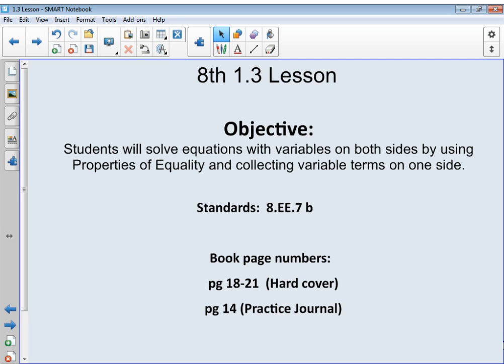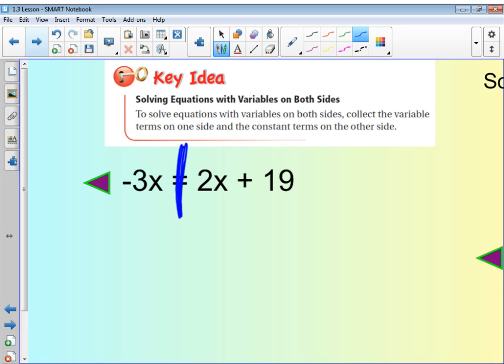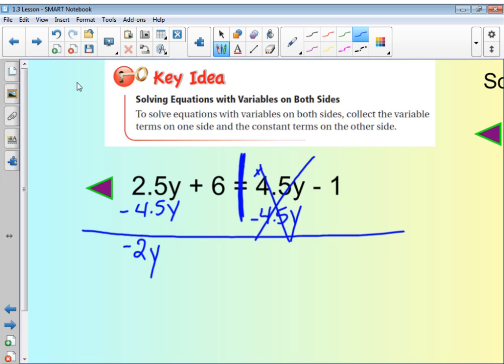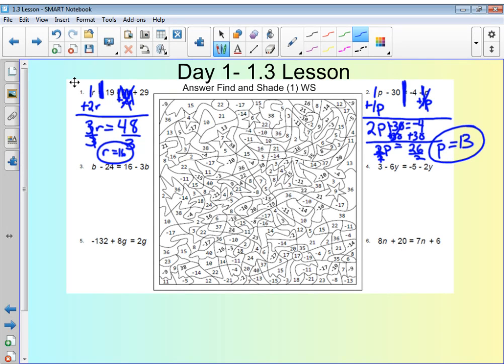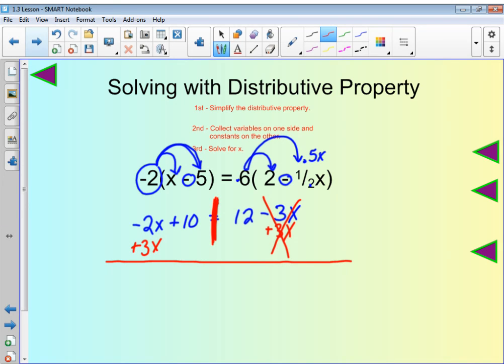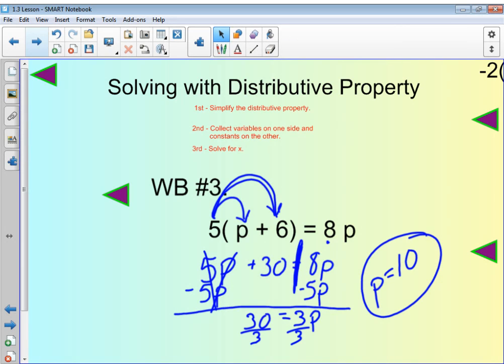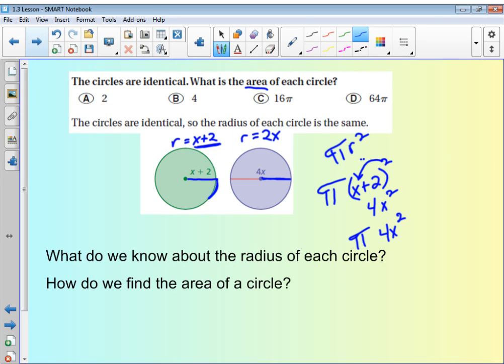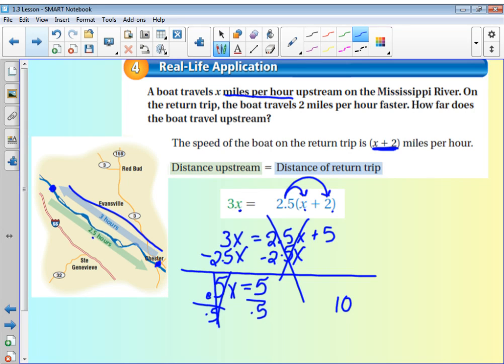8th 1.3 Lesson Variables on Both Sides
This is lesson 1.3 (Equations with variables on Both Sides) out of the 8th grade (blue) Big Ideas math book.  You will use pages 18 - 21 in the hard cover book and page 14 in the practice journal book.